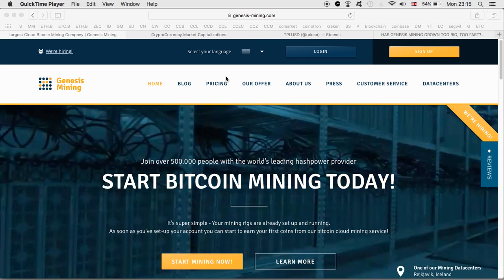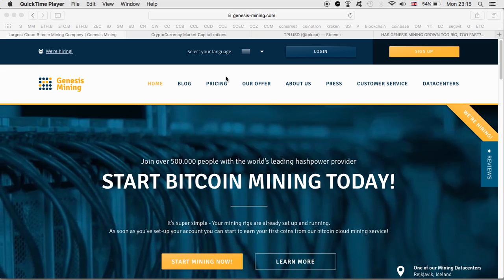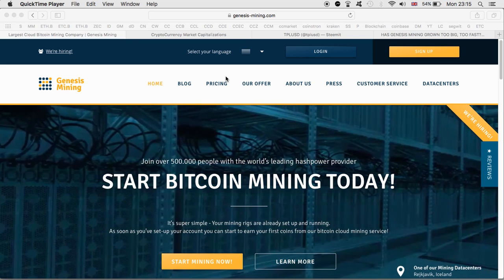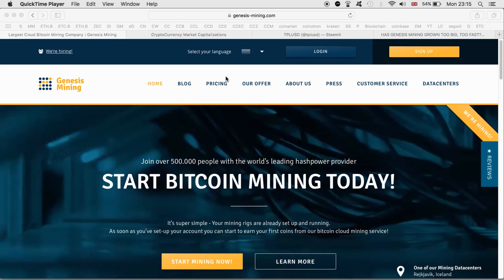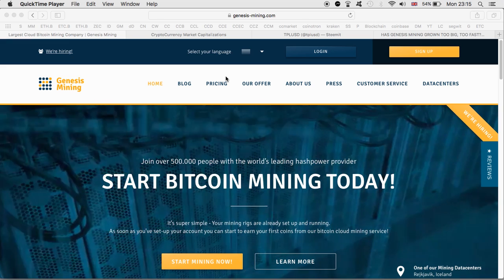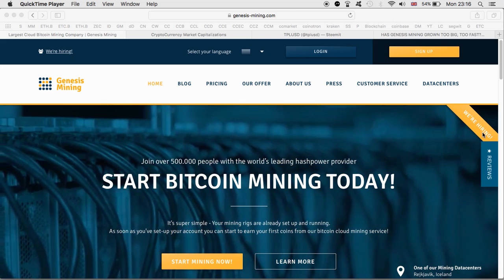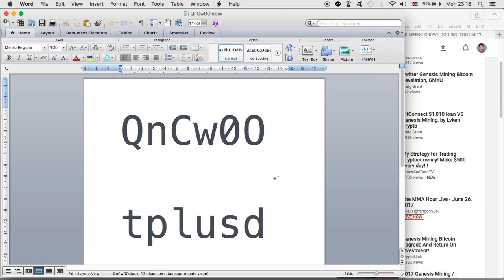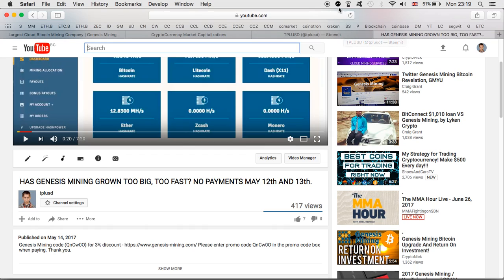WHAT'S HAPPENING WITH OUR GENESIS MINING PAYMENTS? GENESIS MINING RESPONSE.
20 ETHEREUM COINS IS ALL I NEED TO PAY OFF $10000 MINING INVESTMENT. GENESIS MINING & MINING RIG'S?

EXODUS WALLET: DON'T FORGET TO WRITE DOWN YOUR RECOVERY PHRASES

LEDGER NANO S WALLET - DON'T FORGET TO WRITE DOWN YOUR RECOVERY PHRASES

Bitcoin: 18hWAJanEFNvQ58KDufwopzvxDRNzMXW1E
Dash: Xb58Xx66SYCEysuk35j9DhujUVG5jjSXvE
Ethereum: 0xF64988665f42A96e306dDf58E7d1073fC8e6fcbc
Litecoin: LZiZ9CvCVrKkzGmEL3he7q8GAw7u12aof8